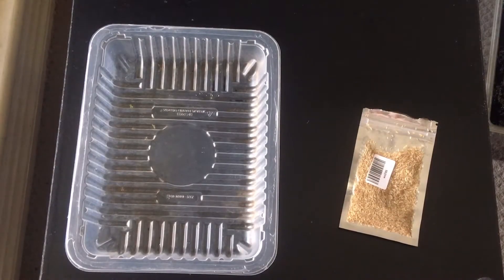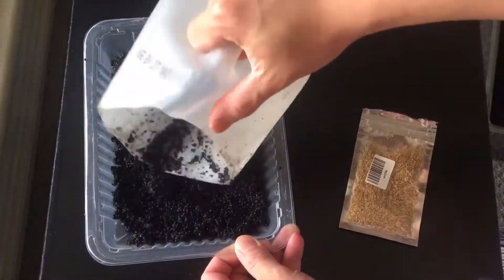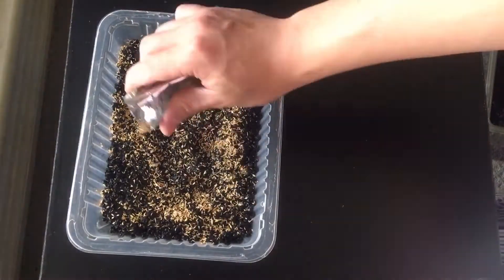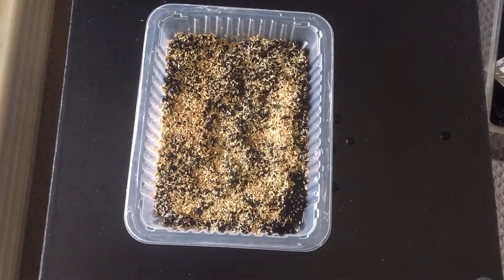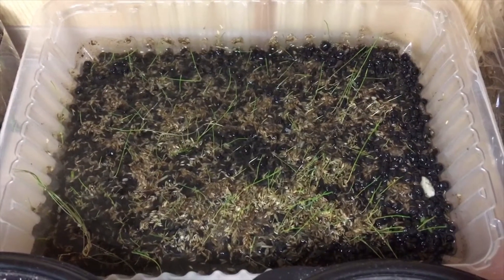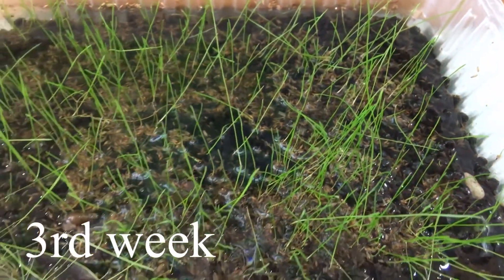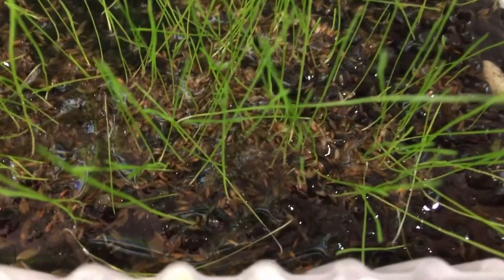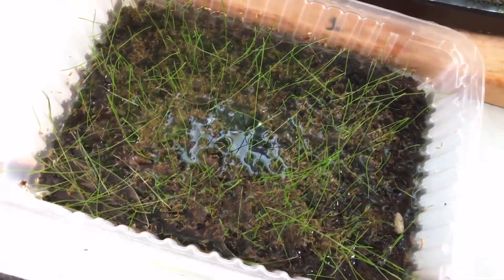Reviewing online bought carpeting plant seed for aquarium.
Online bought carpeting plant seed for aquarium review and how to grow them. Getting the seed online sure is much cheaper than buying plant from aquarium shop. But are they really worth it? Watch the video to find out more.
carpeting plant online aquarium seed.
hairgrass seed.